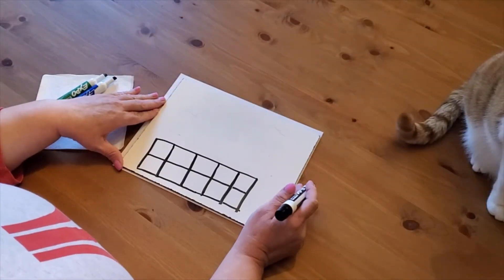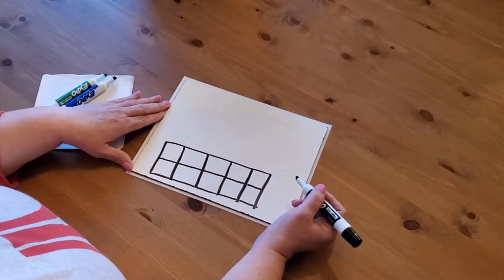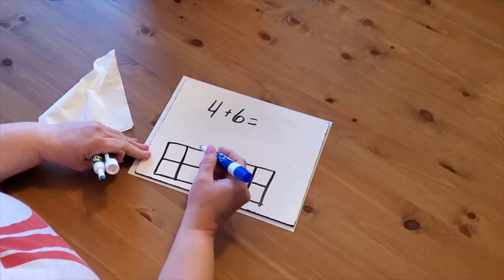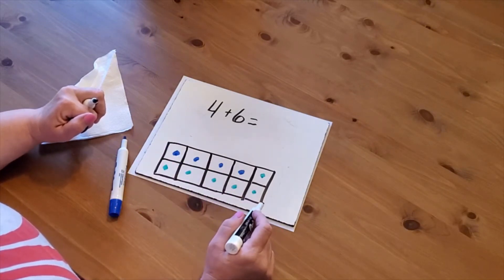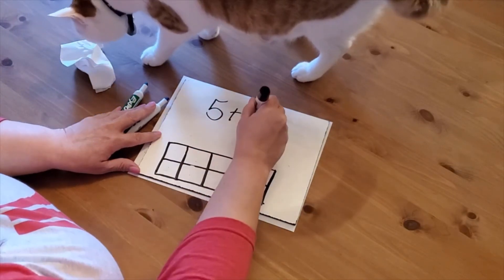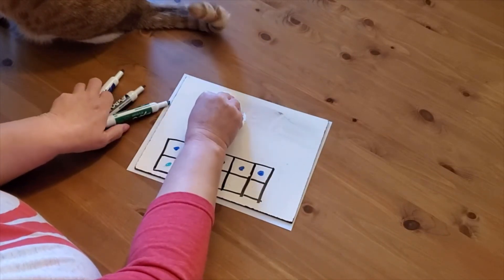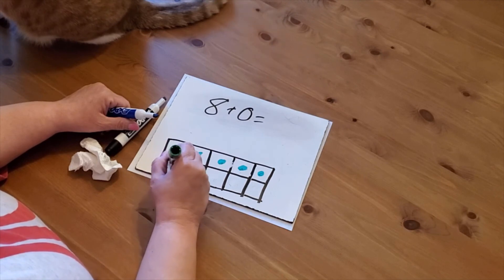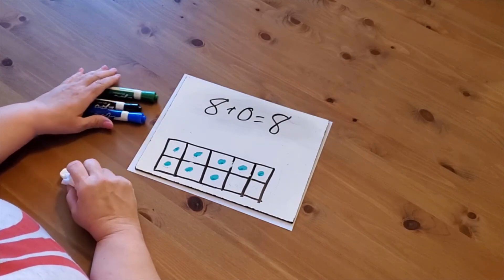Addition to 10 Using Ten Frames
Mrs. Cayce models how to add numbers to 10 using ten frames.